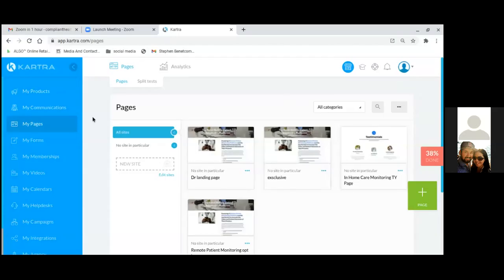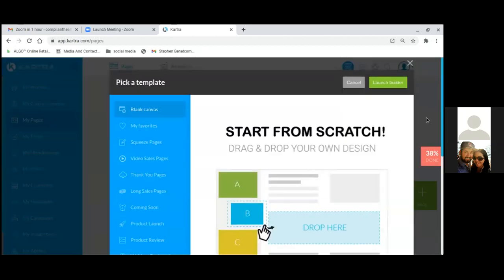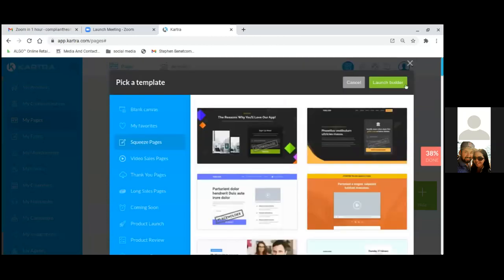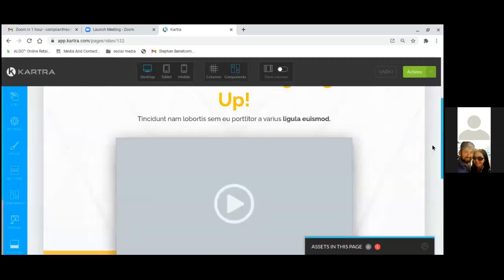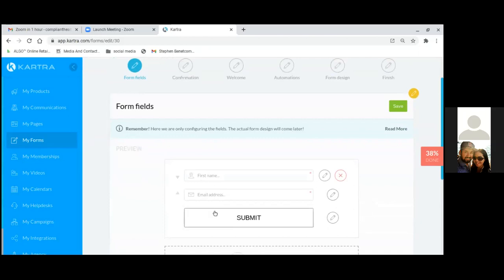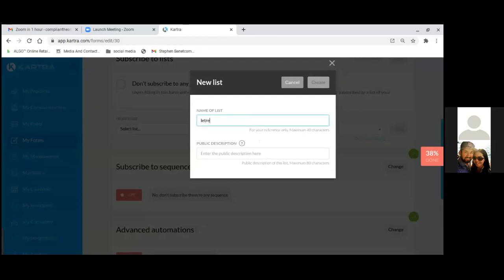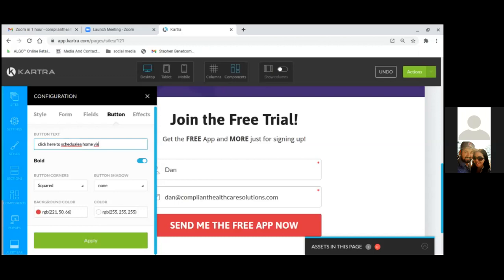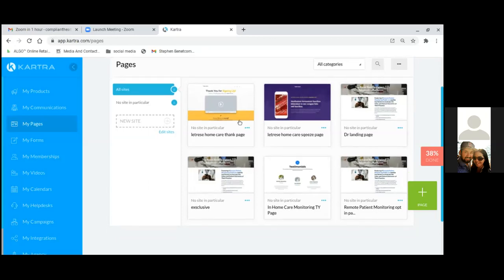MY APPROACH WHEN SETTING UP NEW LANDING PAGES